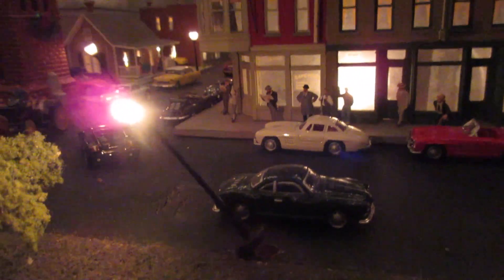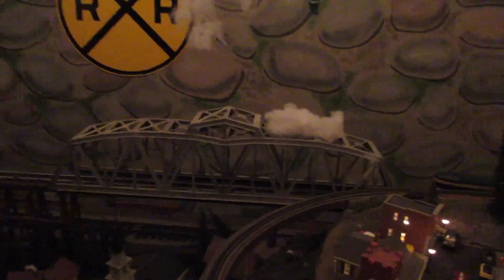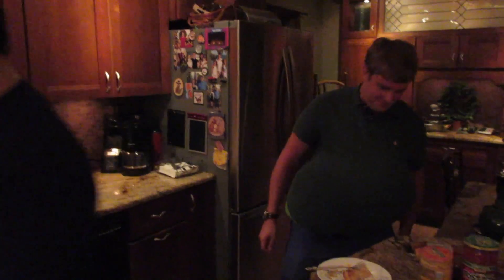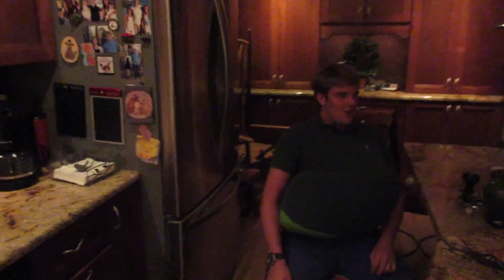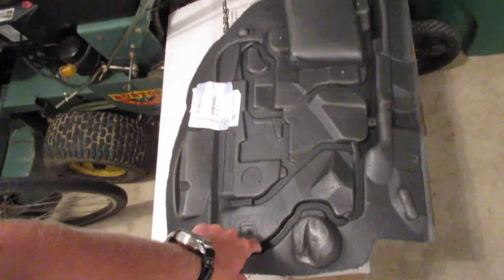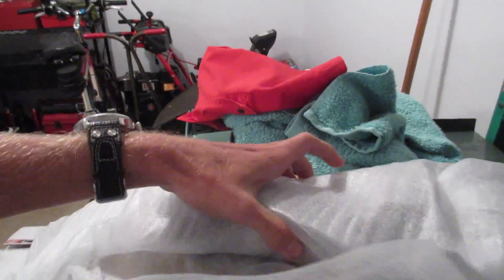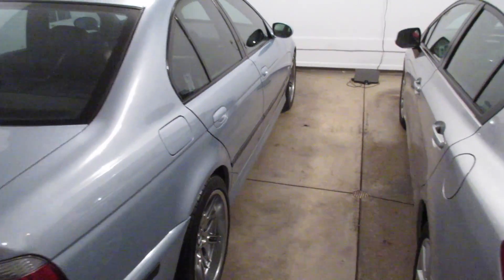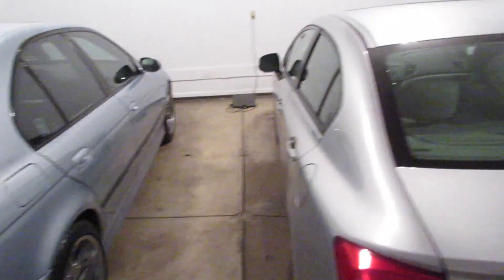The Train Set 8/14/14 - Day 1,344